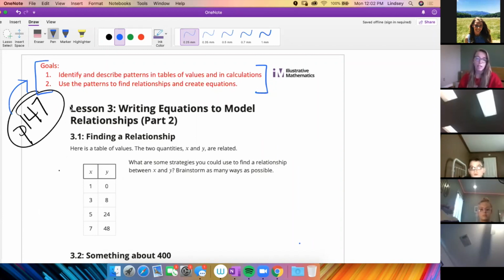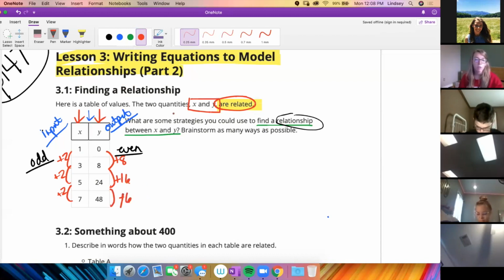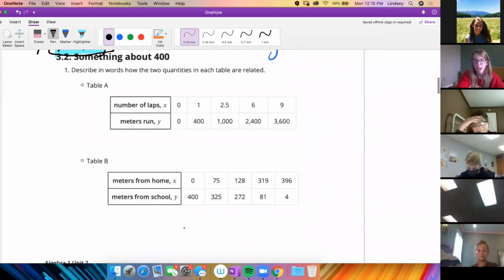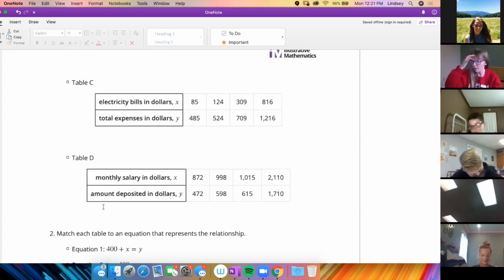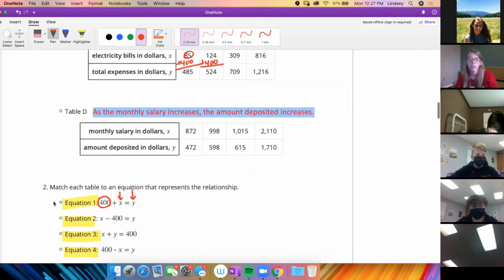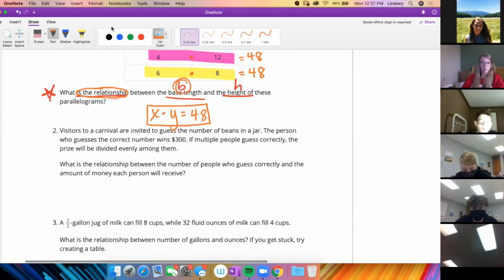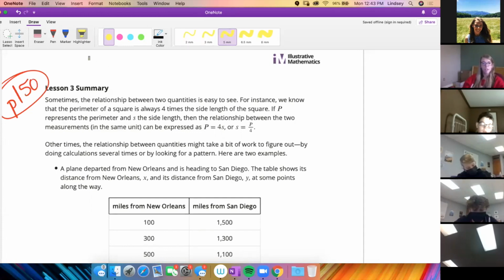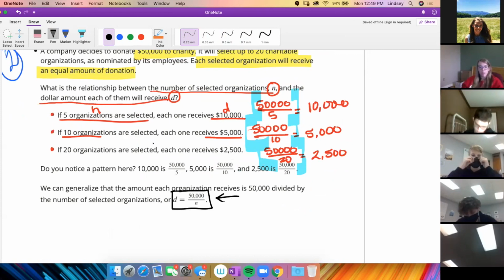Unit 2: Lesson 3